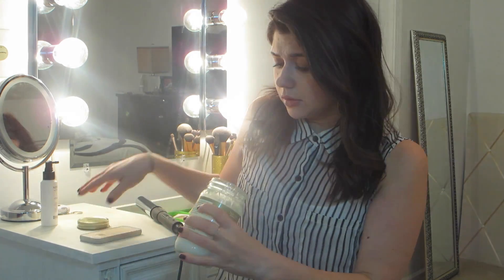HOW TO CURE A DRY ITCHY SCALP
Story:
For years I've suffered from a really dry scalp. There has been no products to actually "cure" my problem. My scalp flakes and also gets very itchy to the point where I pick at until it bleeds and sometimes pull my hair out in whatever section is bothering me to maybe make it feel better (it doesn't work smh). My dry scalp just drives me insane!

NIOXIN TREATMENT KIT: